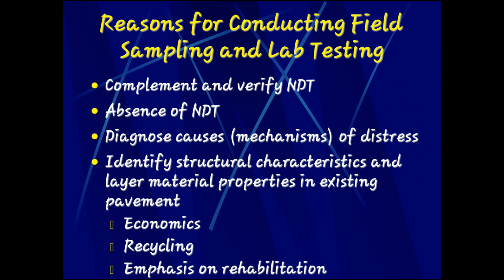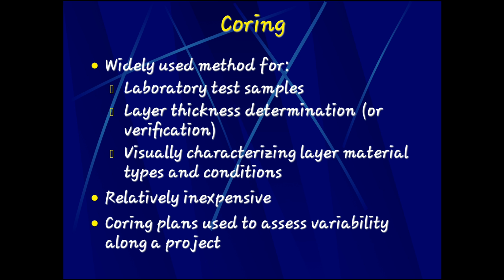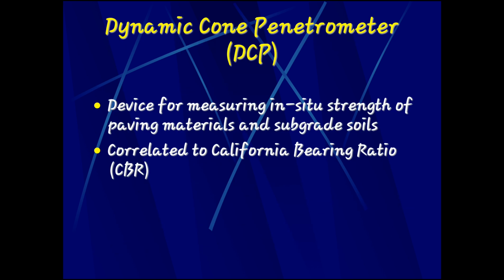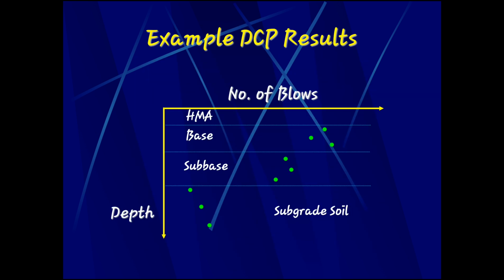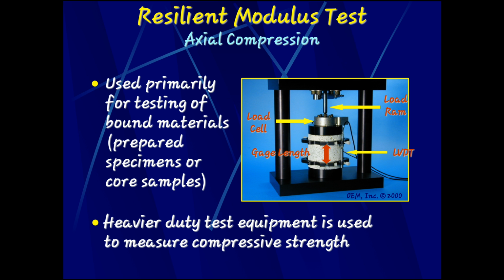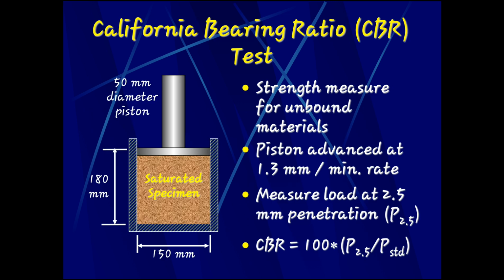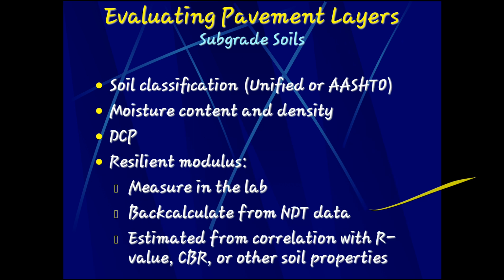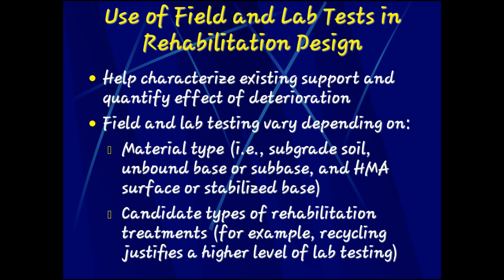Field Sampling and Testing